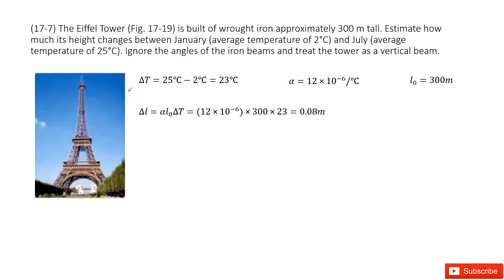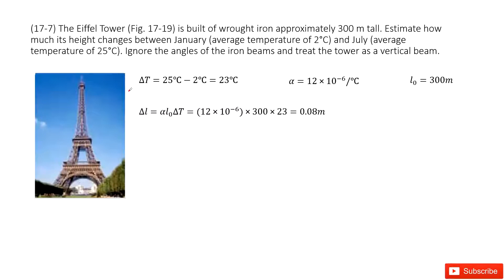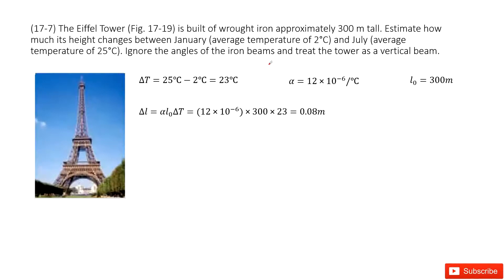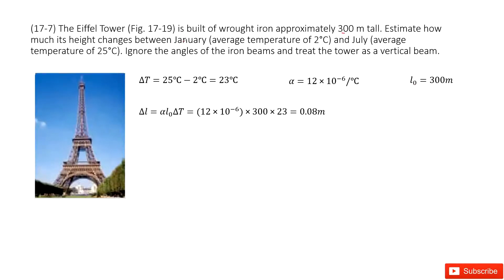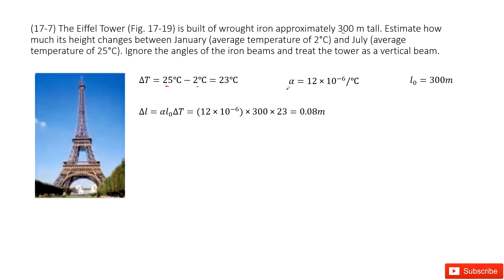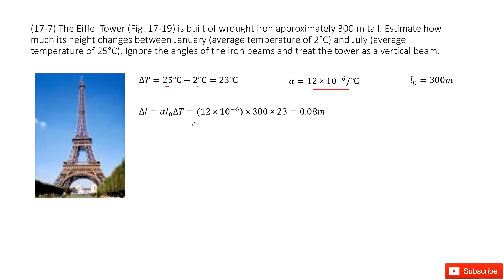(17-7) The Eiffel Tower (Fig. 17-19) is built of wrought iron approximately 300 m tall. Estimate how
(17-7) The Eiffel Tower (Fig. 17-19) is built of wrought iron approximately 300 m tall. Estimate how much its height changes between January (average temperature of 2°C) and July (average temperature of 25°C). Ignore the angles of the iron beams and treat the tower as a vertical beam.